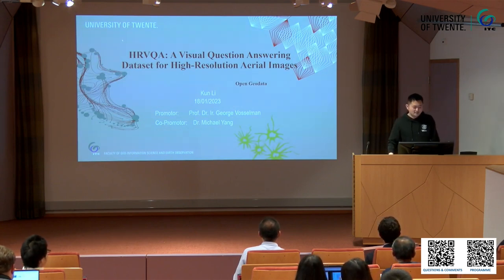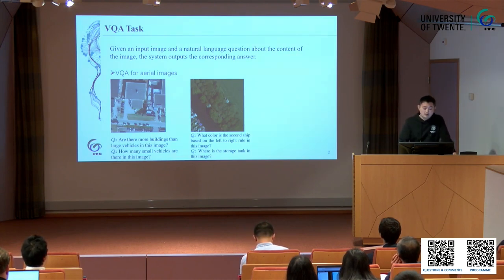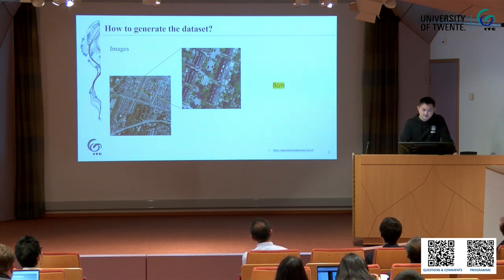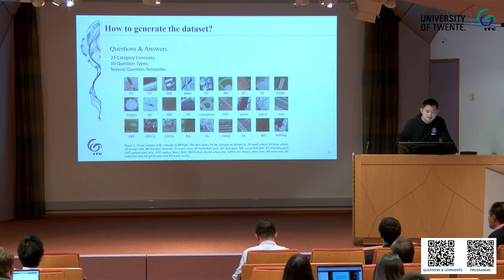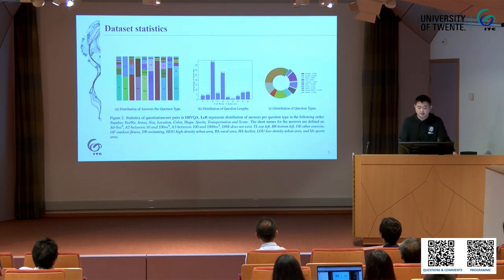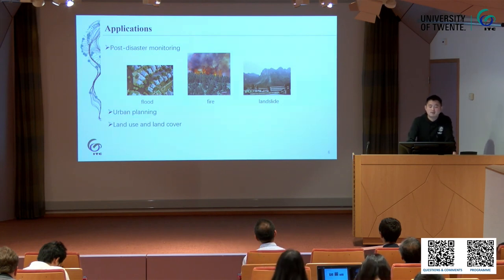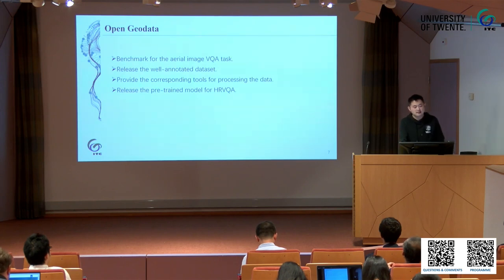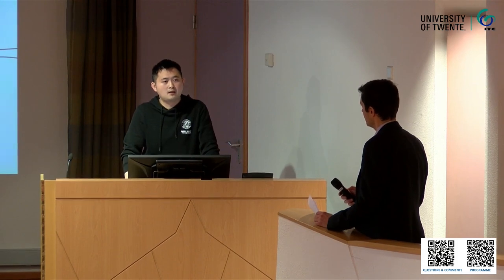HRVQA: A Visual Question Answering Dataset for High-Resolution Aerial Images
Kun Li (ITC) presents "HRVQA: A Visual Question Answering Dataset for High-Resolution Aerial Images".

Abstract:

Visual question answering is an important and challenging multimodal task that has a wide range of applications such as land use and disaster monitoring and environmental or urban planning. However, not only the huge variation in the appearance, scale and orientation of the concepts in aerial images, but also the scarcity of the well-annotated datasets restricts the development of visual question answering in Earth Vision. We introduce a novel open dataset, HRVQA (High-Resolution aerial image Visual Question Answering), which provides collected 53512 aerial images of 1024 × 1024 pixels and semi automatically generated 1070240 QA pairs. It is the first high-resolution aerial image VQA dataset with diverse and concerning questions about not only overall information but specific attributes of various concepts, and can be used to evaluate the capabilities of VQA models on performing scene understanding and geo-spatial reasoning in aerial images.